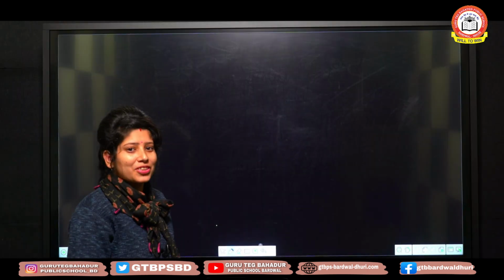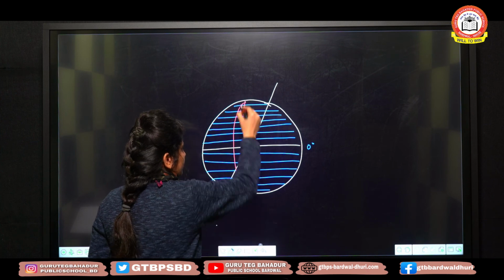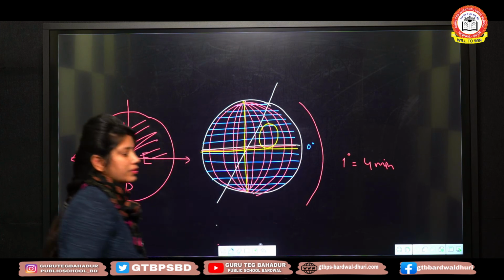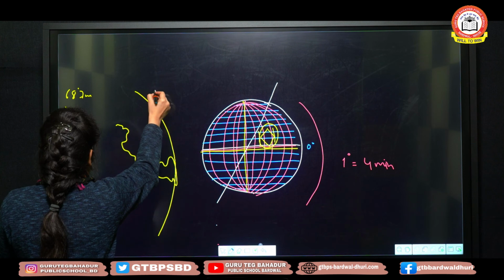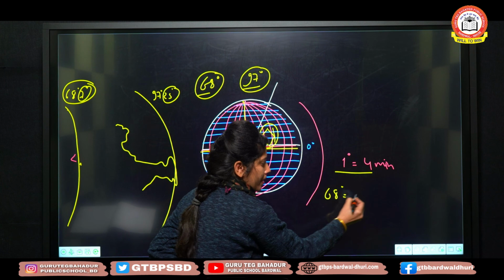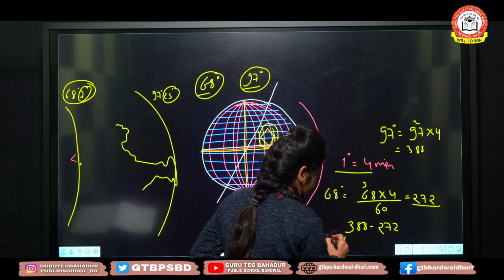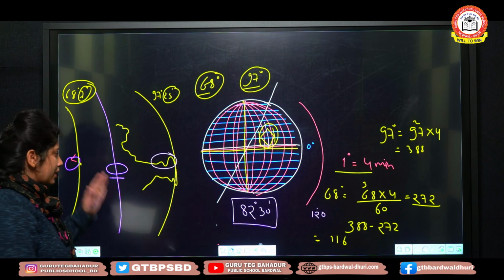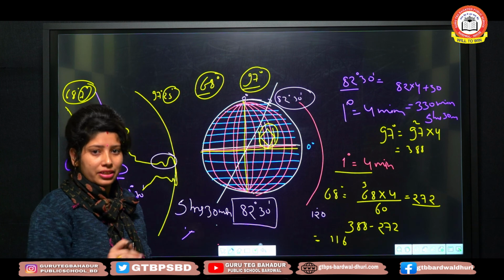HOW TO CRACK NDA || PART 8||HOW TO CALCULATE TIME